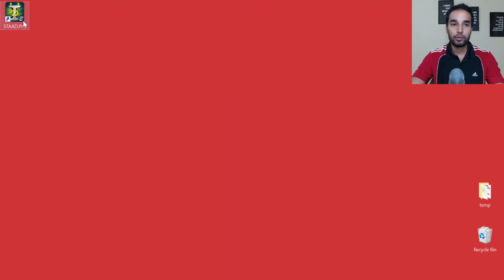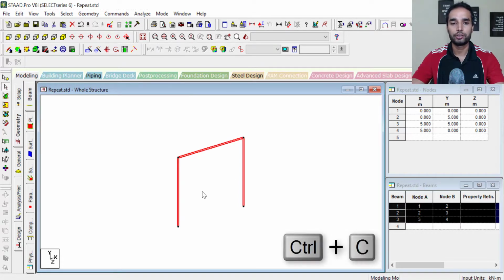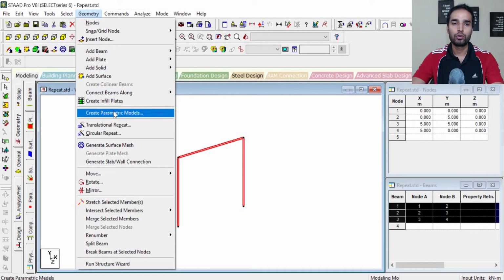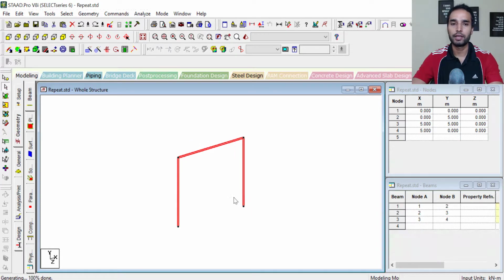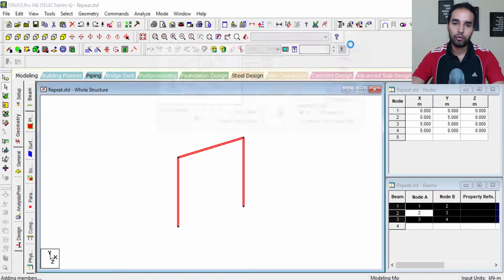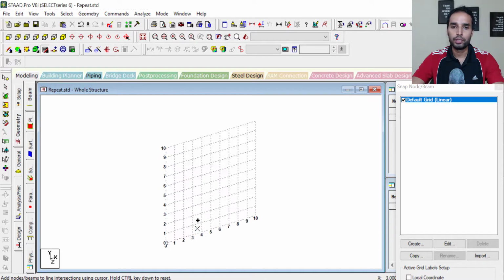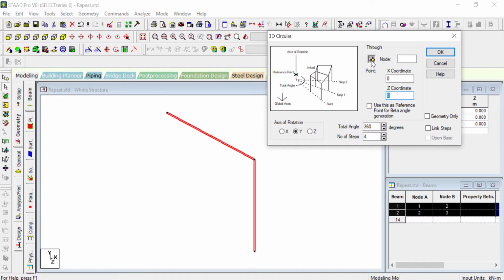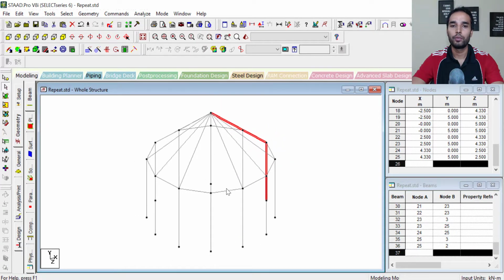How to use "Translational & Circular Repeat" in STAAD Pro | STAAD Pro for Beginners